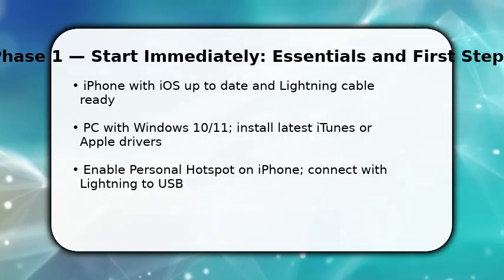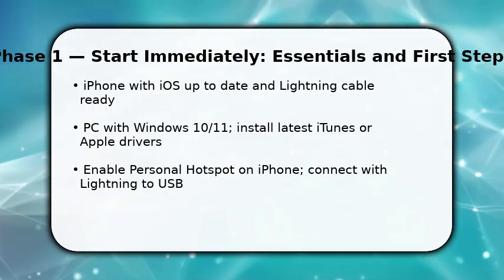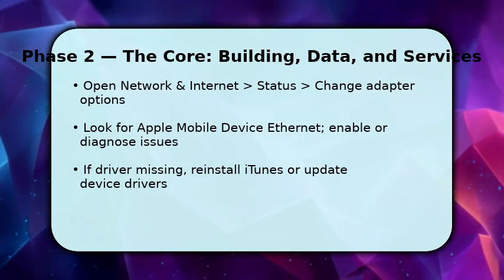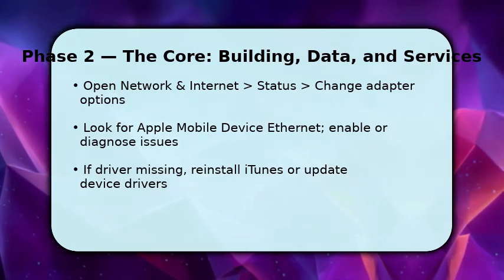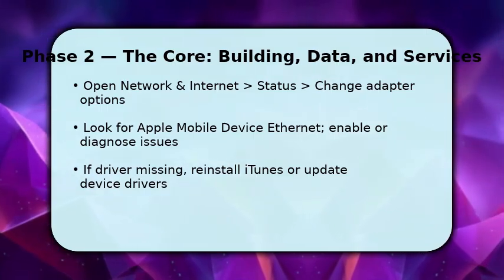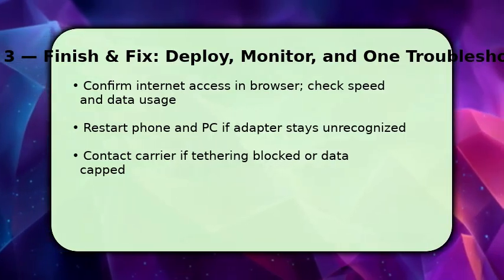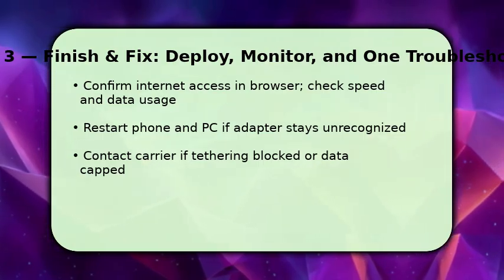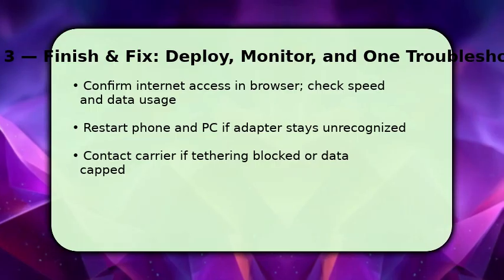How to Use Usb Tethering from Iphone to Pc (updated)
How to Use Usb Tethering from Iphone to Pc (updated) | 🔒 Surfshark VPN Deal — Stay private and secure. $1.99/mo + 3 Months Free ▸

Discover the step-by-step guide to using USB tethering on your iPhone for internet access directly through a PC. This updated video covers essential tips, troubleshooting common issues and provides quick setup instructions.

USB Tethering, iPhone Internet Access, PC Connectivity, Troubleshoot iOS Connection, Setup USB Tethering iPhone to PC